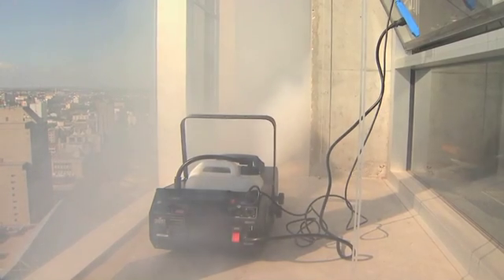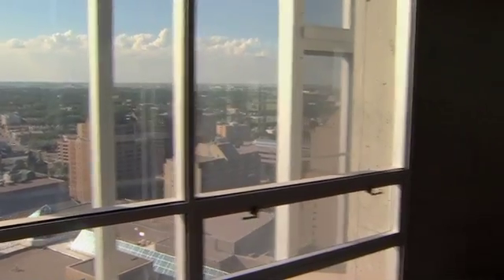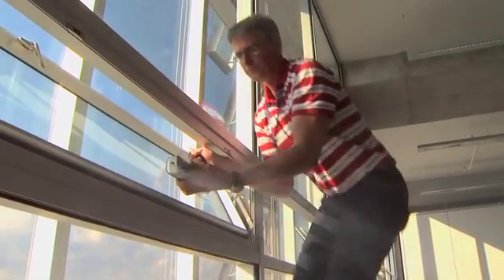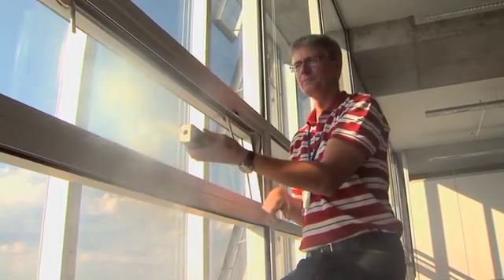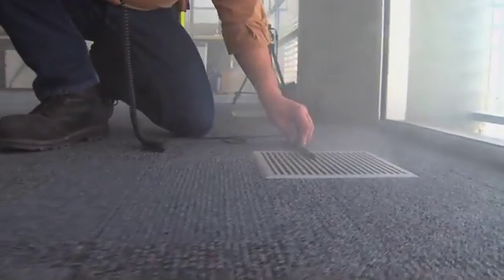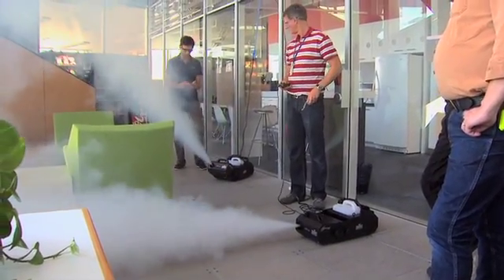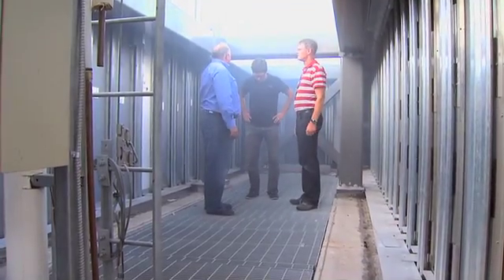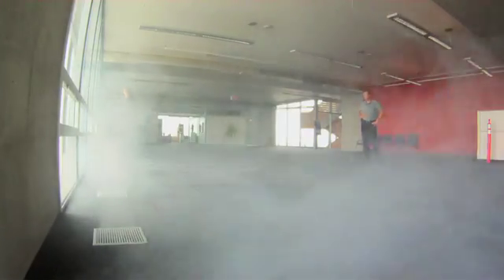Smoke test 360 Portage Mark Pauls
The building performance of the Manitoba Hydro Downtown Office Headquarter in Winnipeg, Manitoba, which was designed by KPMB Architects is being tested using a somoke test.